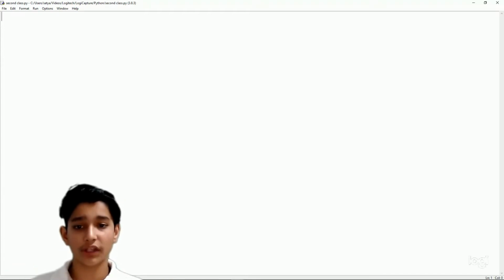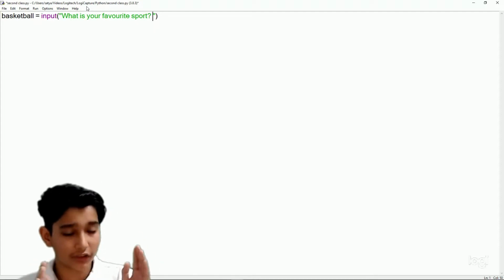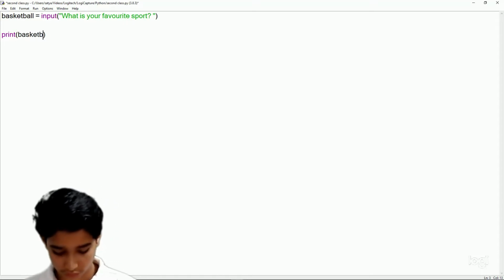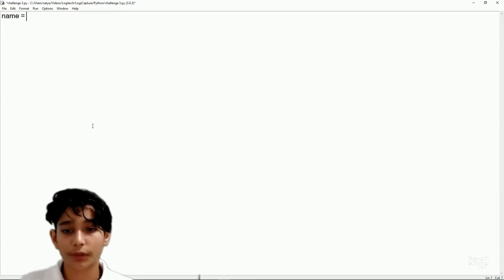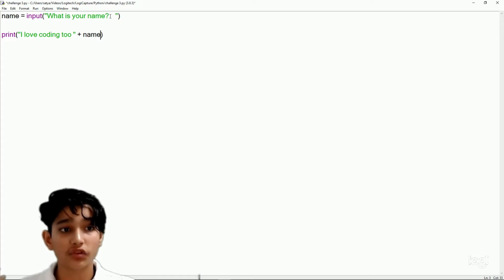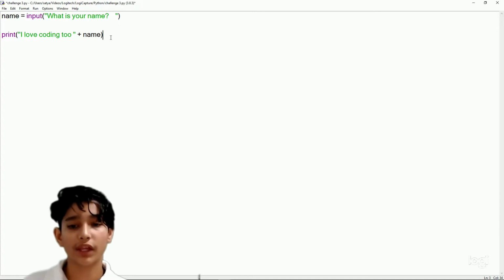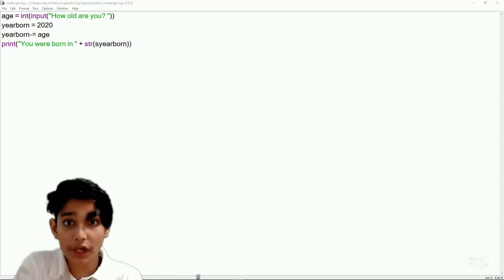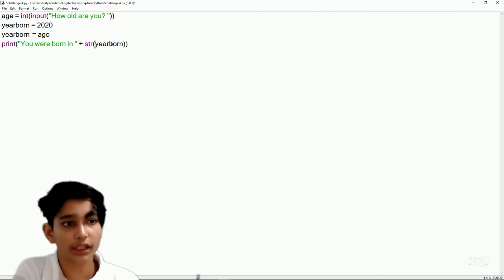Python Beginner Course Video 2 // Input Statements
In today's video, you will learn about input statements and how we can interact with the user or computer, through simple questions.  In addition to that, you will learn about operators through an engaging challenge... print("Enjoy!")